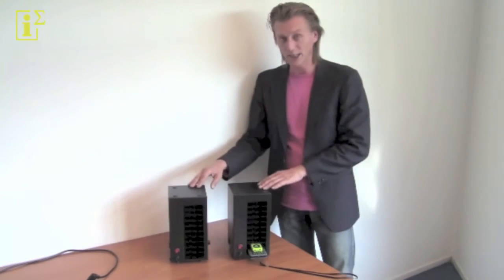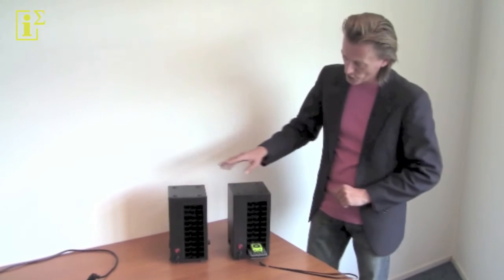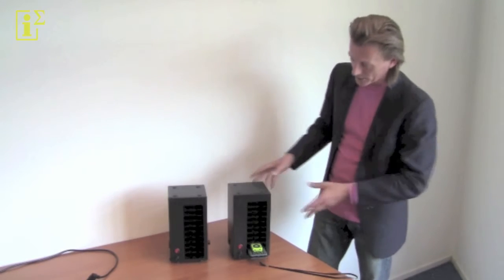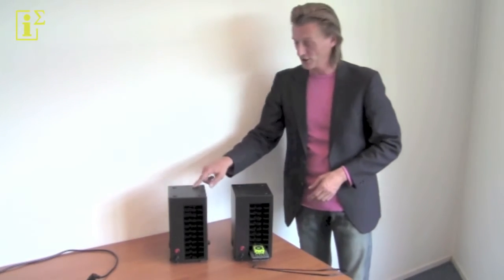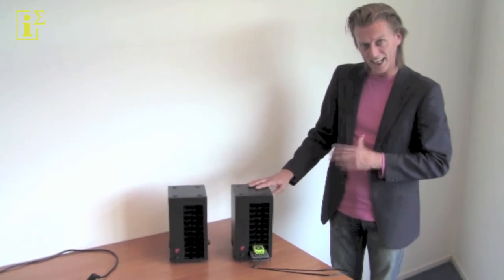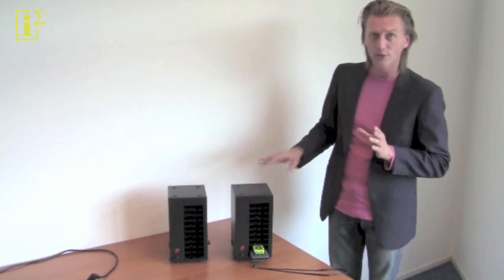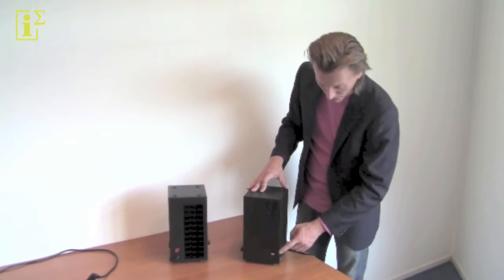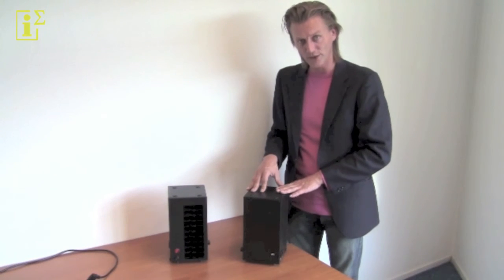7. Cosmetic Care - smartCharger - Chapter 1: Introduction to the smartCharger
A short introduction to the imagineear charging and uploading rack - the smartCharger.

And keep up to date by liking our